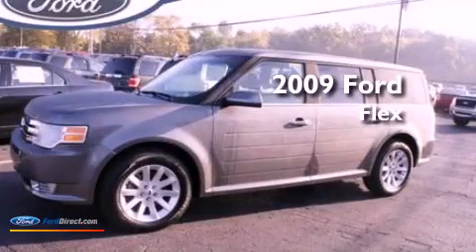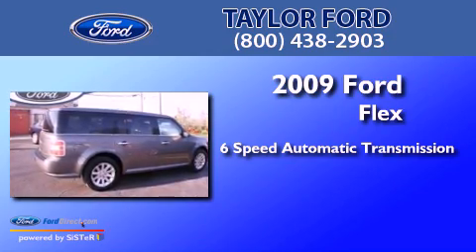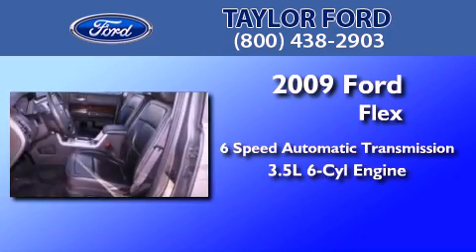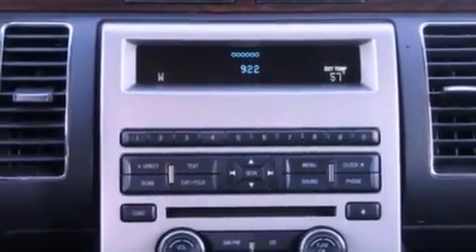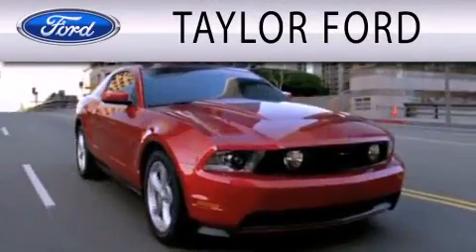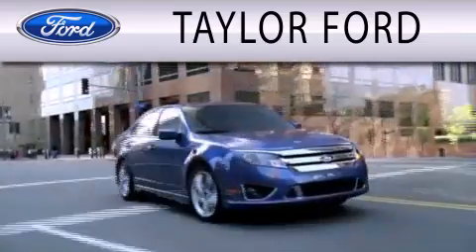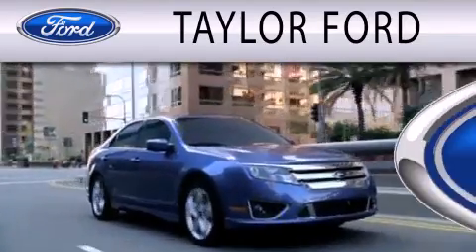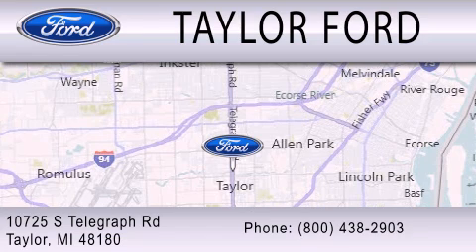2009 FORD FLEX Taylor MI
Year : 2009
 Make : FORD
 Model : FLEX
 Engine : 3.5L V6
 Trans . : AUTO 6SPD
 Exterior : GRAY
 Miles : 28,954
 Interior : CHARCOAL BLACK
 Stock : U15310

 10725 S. Telegraph Rd.